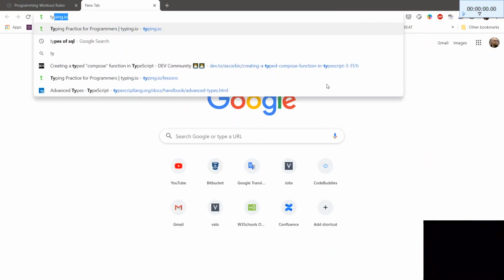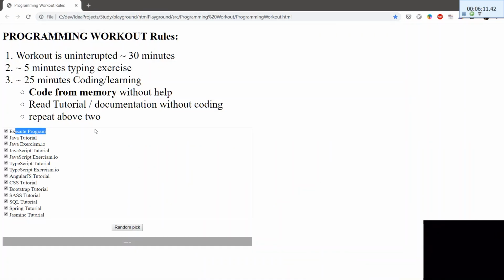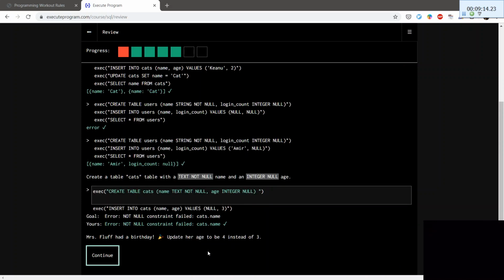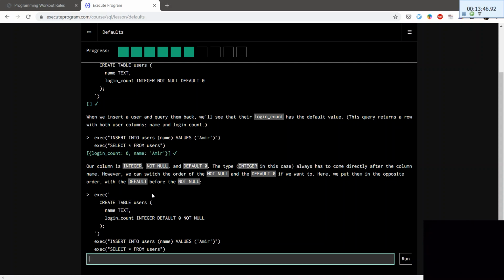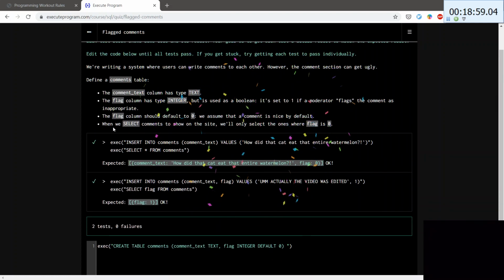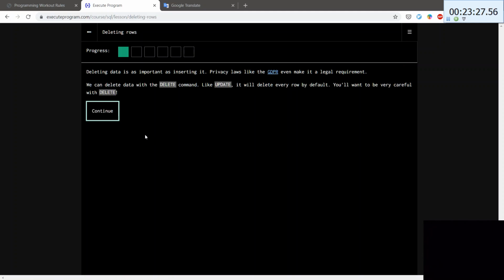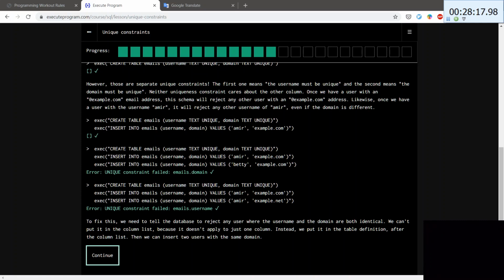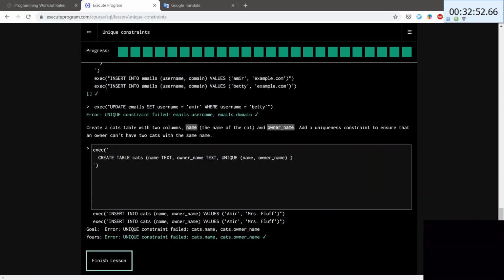PW SQL @executeprogram 2019 10 21 10 39 22